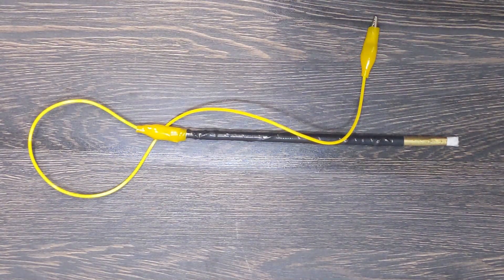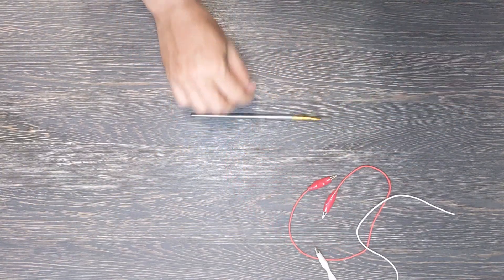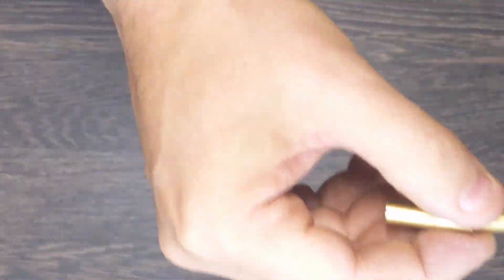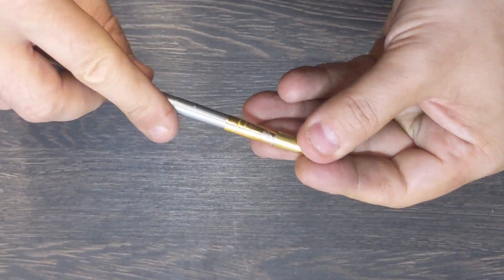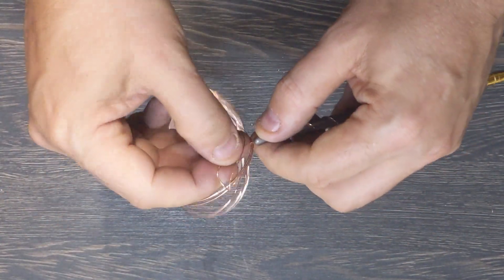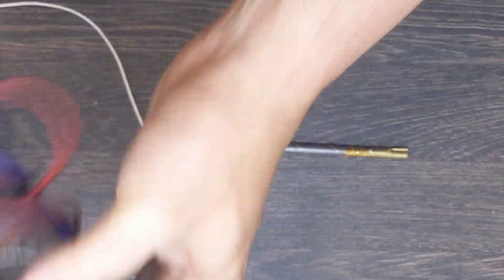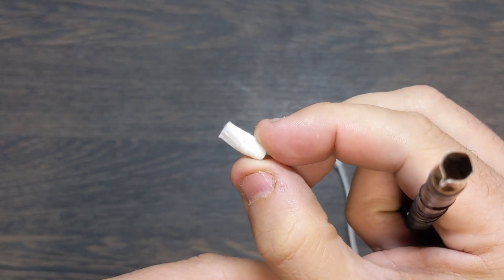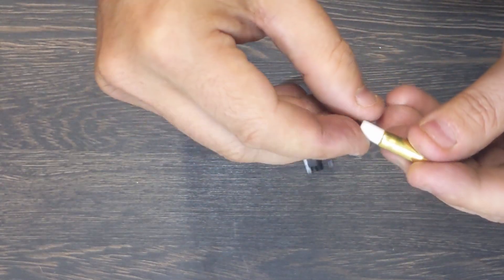Electroplating - Making A Brush Plating Wand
I'd bought everything to complete my electroplating setup. except the brush plating wands. Impatient (and thinking they're overpriced), I decided to make them instead.